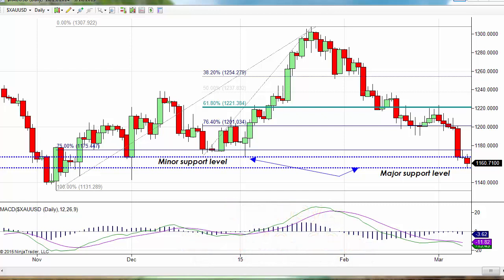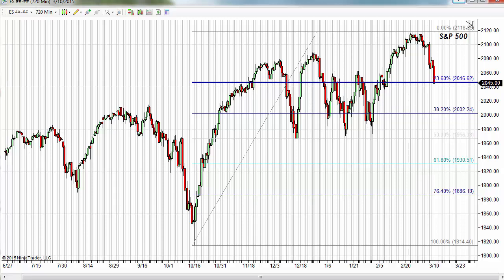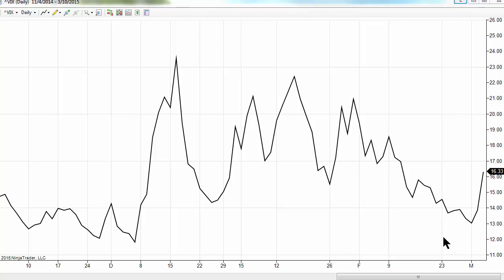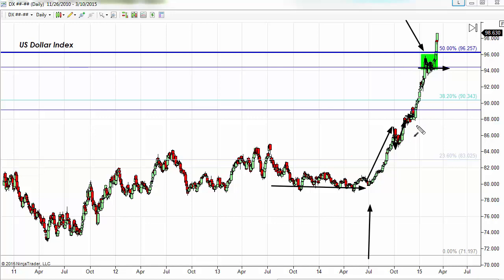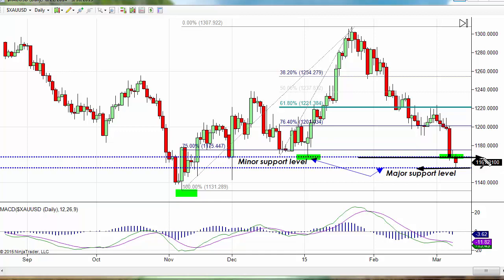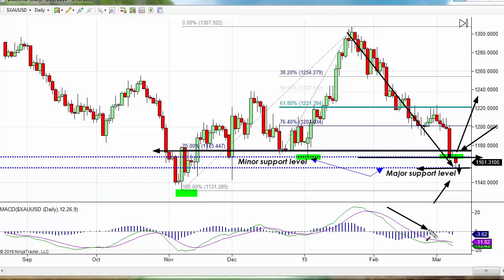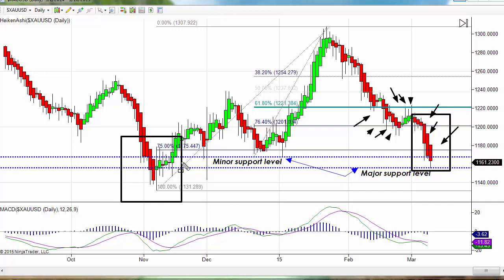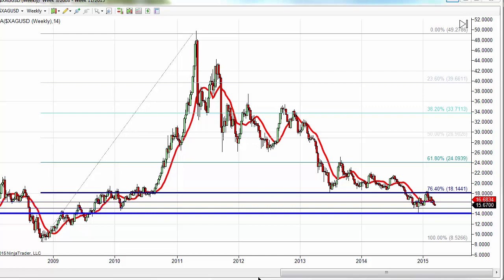Dollar Beats Down Gold Again | The Gold Forecast 03/10/2015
It’s always something. The dollar returned in pure powerhouse mode today and everything in sight was beaten up, dragged around and kicked down the alley. The dollar peeled $11.50 from the price of gold, even as regular trading was adding almost $5.50. The net in mid-afternoon trading is that gold is off $6.